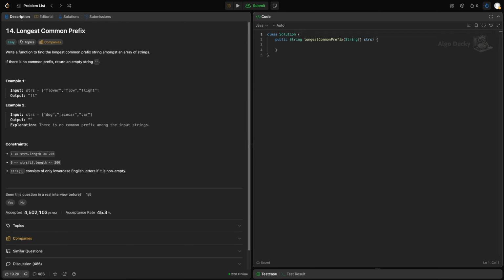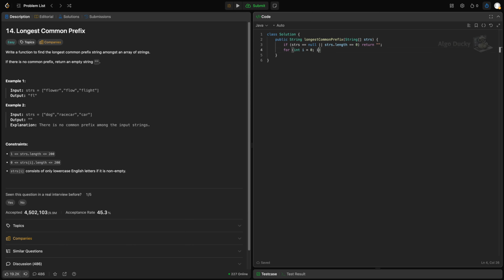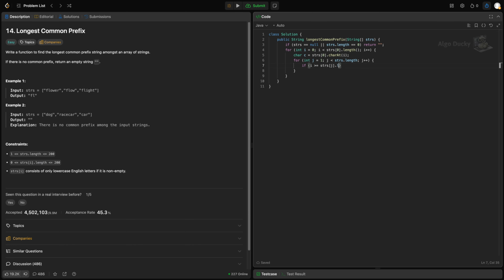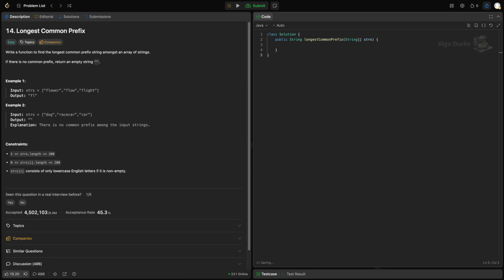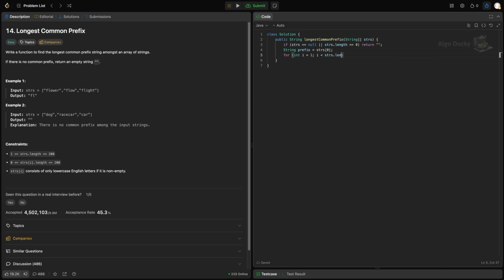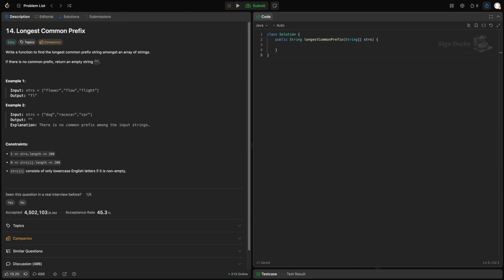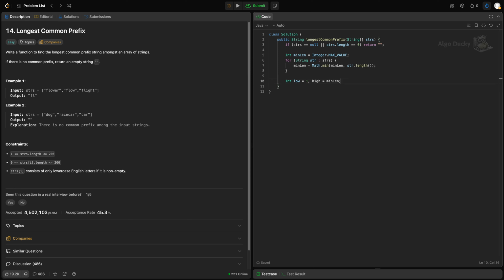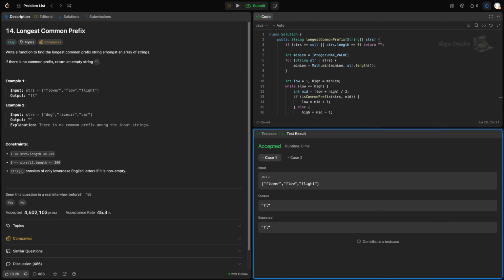LeetCode #14: Longest Common Prefix in Java | Brute Force vs Trim vs Binary Search - Huge Perf Win!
LeetCode 14 - Longest Common Prefix is more than just a string manipulation puzzle — it mirrors real-world challenges in data normalization, search optimization, and prefix compression in databases and APIs. In this video, we explore three approaches in Java — from the naive brute force to an elegant binary search optimization. See how we go from waddling through characters one-by-one to slicing operations down dramatically with smart logic. Quack your way through this optimization journey with Algo Ducky!

Chapters:
0:00 Introduction
0:22 Vertical Scanning (Character by Character)
1:46 Horizontal Scanning
2:59 Binary Search on Prefix Length
4:45 Summary